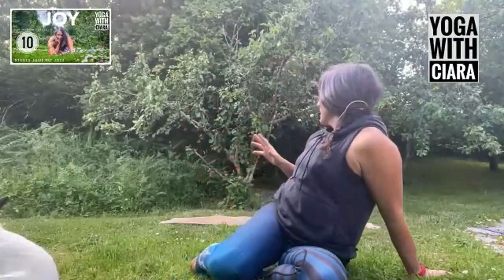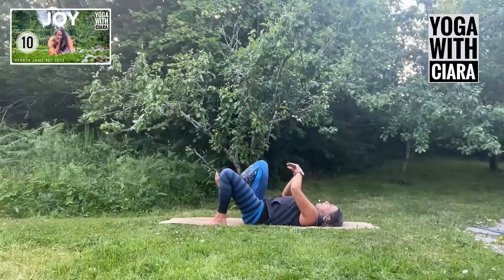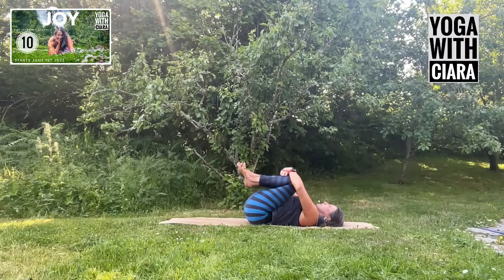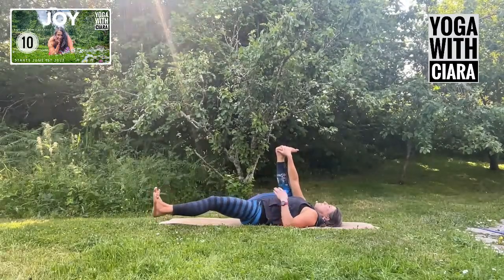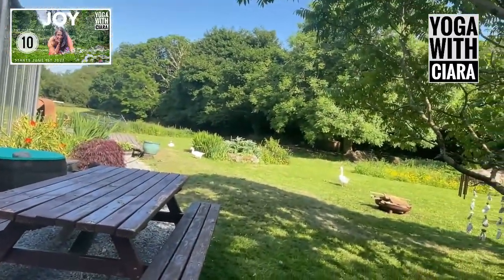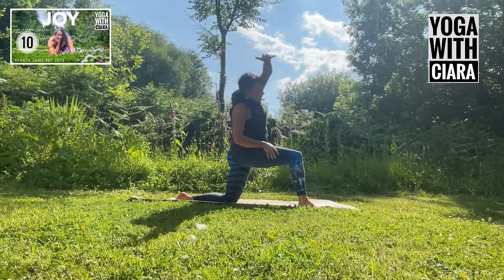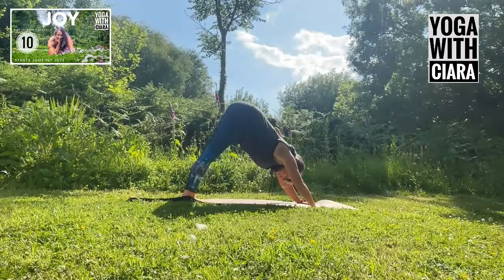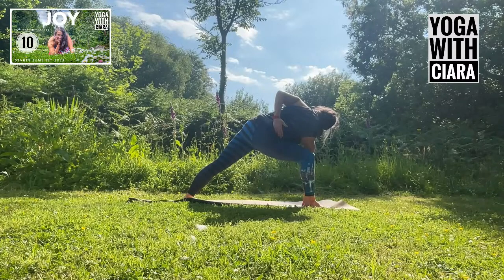❤️ DAY 10 ❤️: JOY :❤️ 26-Day Yoga Journey with Ciara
❤️ JOY  ❤️ DAY 10 ❤️❤️❤️
Balancing TRAY in the Garden!
I am away, so I recorded this class for you in my garden.
and then got attacked by midges, so did a mini tour, and then finished the class in the sun.
So funny, and lovely.
I really like the vibe of teaching outdoors.
so fun
be well
see you all for SUNDAY YUM tomorrow
Be well
be awesome
be you!

Love ciara

Experience daily 20-minute sessions with Ciara, infused with creativity, humor, and spontaneity. Cultivate joy, connect with your body, and undergo transformative changes.

Embrace the radiant energy of summer and the solstice. Each practice celebrates the theme of Joy, bringing positivity and vibrant energy. Expect benefits like increased flexibility and overall wellness.

Ciara's teaching style combines somatic practices, therapy, and self-inquiry. Enjoy descriptive instructions and relatable associations.

Join our amazing yoga tribe and reserve your spot for this extraordinary yoga adventure today!

To pay for this Yoga, is €20 for the month

Or you can decide on the amount you want to pay ... 1 or 2 euros per class

If you would like to contribute or become a monthly patron for €20 per month go to our

20min every morning as a Live Stream YouTube & Facebook Live Class at 7am.

I really hope you enjoy this daily yoga practice.

If you are looking for another daily yoga practice with Ciara you can go to our

REMEMBER: move slowly, and stop if you have any pain if you have an injury you should consult your doctor